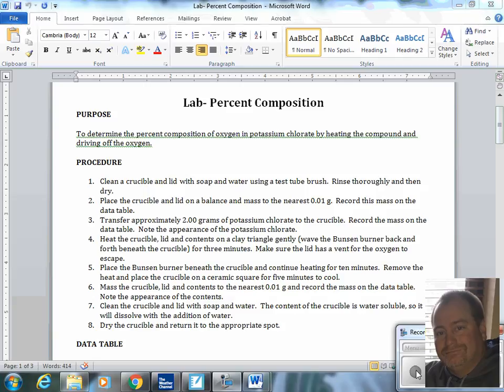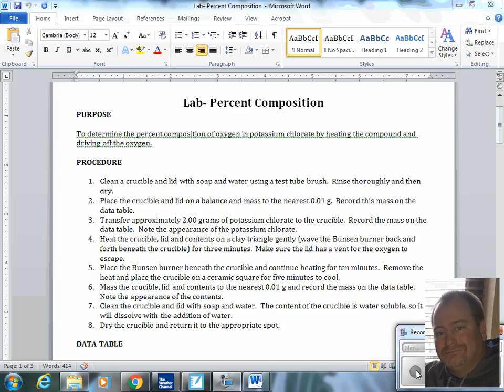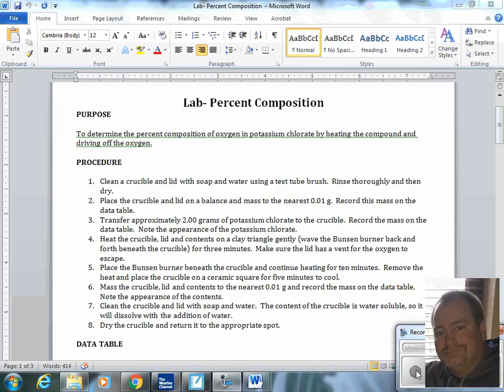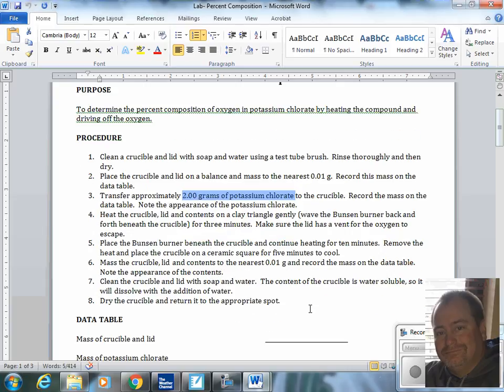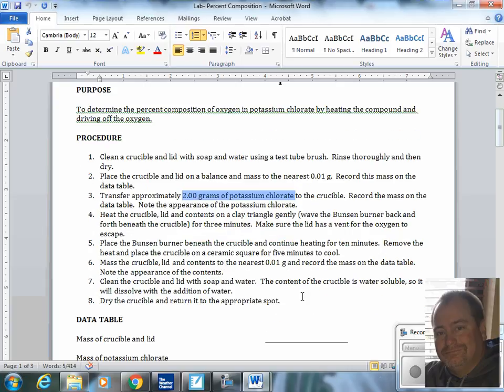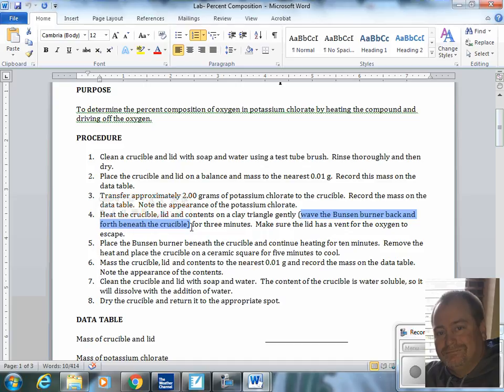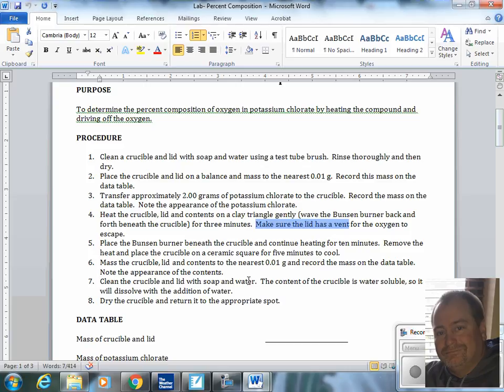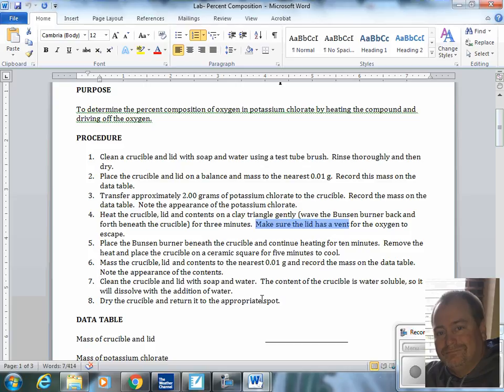Pre Lab Percent Composition